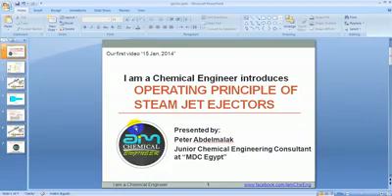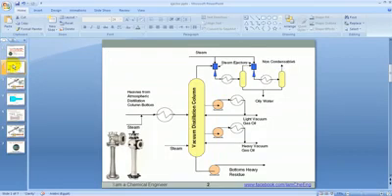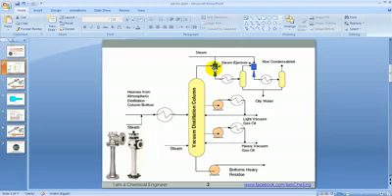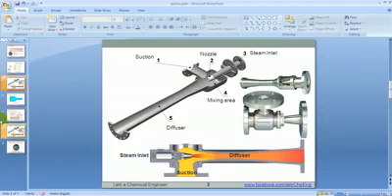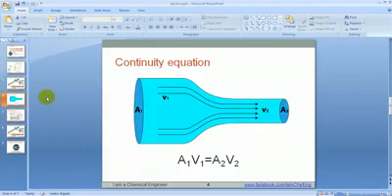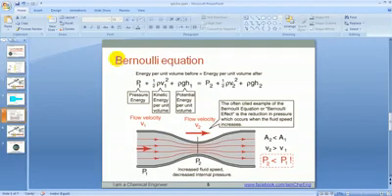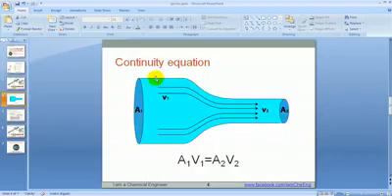Operating Principle of Steam Jet Ejectors